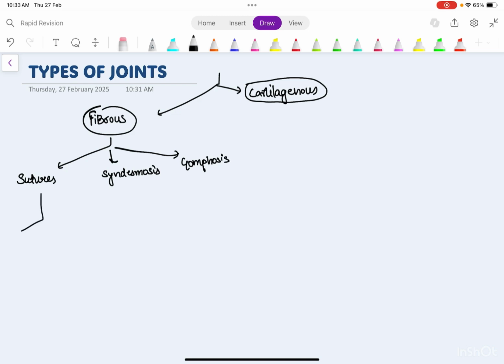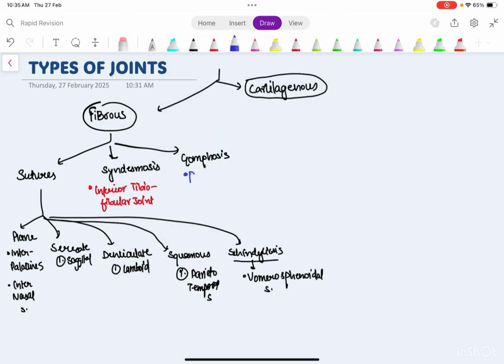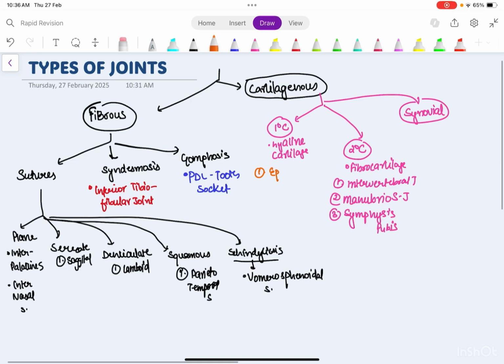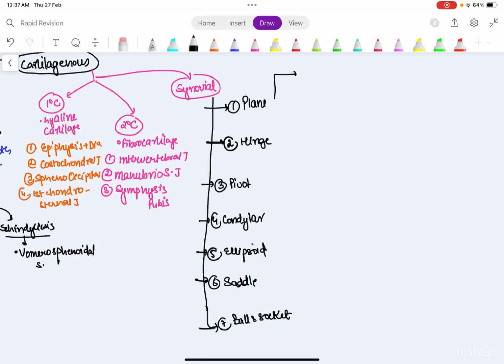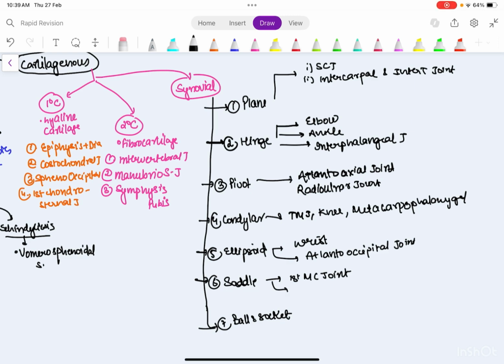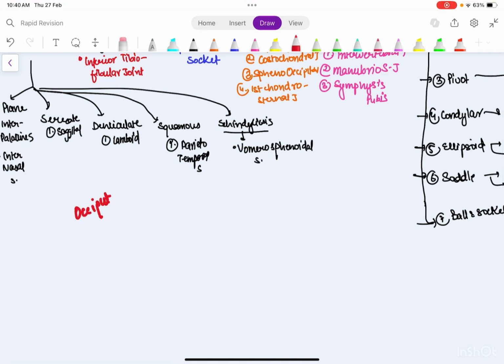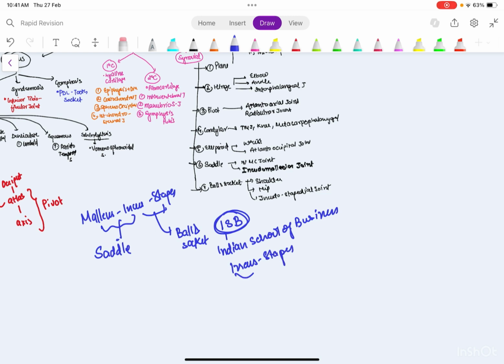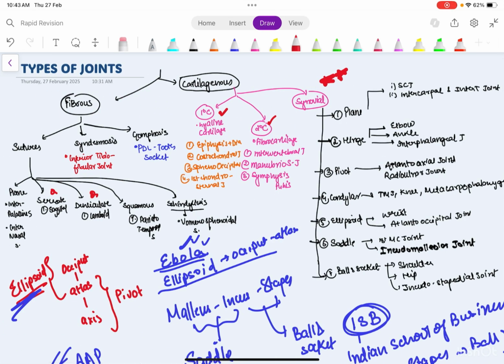Types of Joints Anatomy